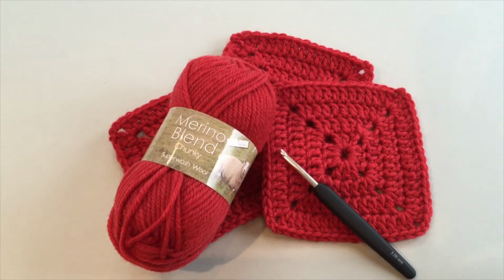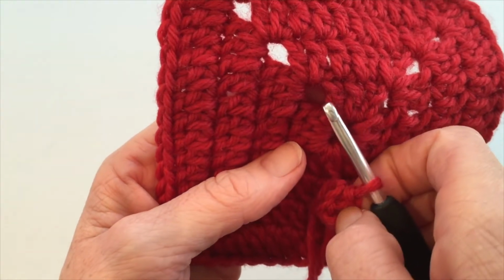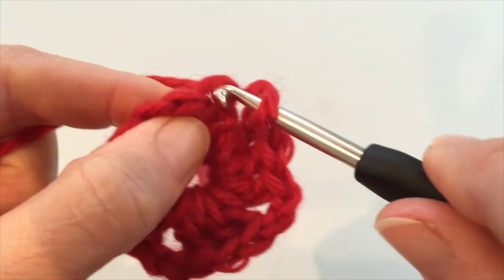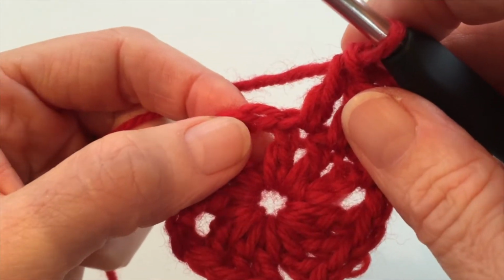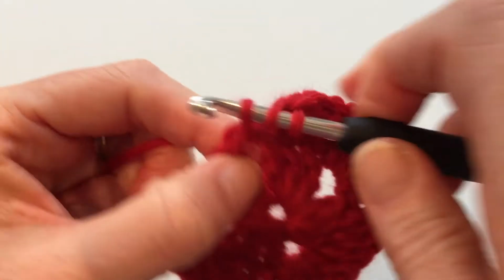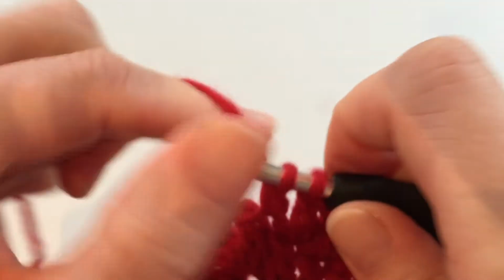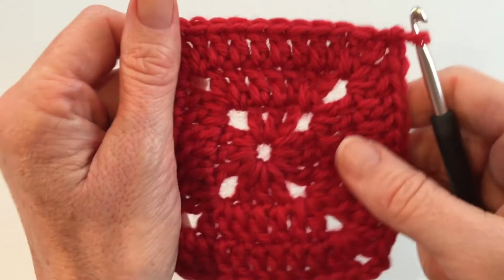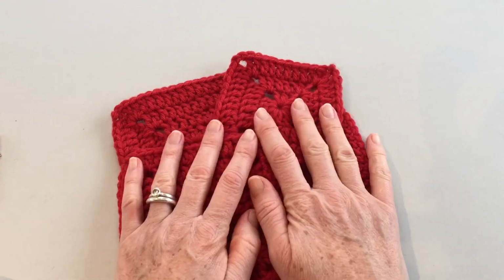Lesson 4 - Granny Square